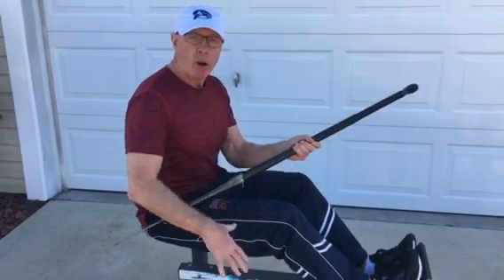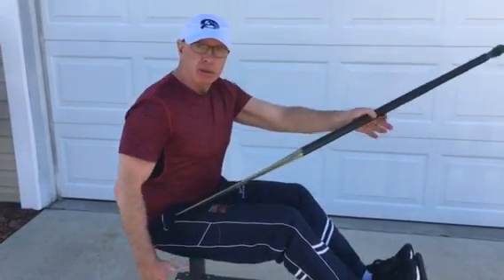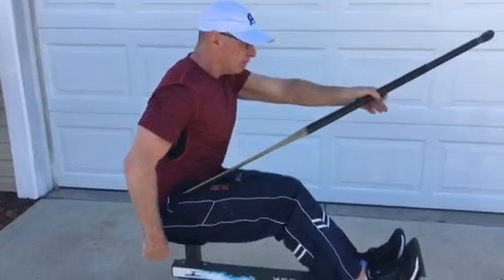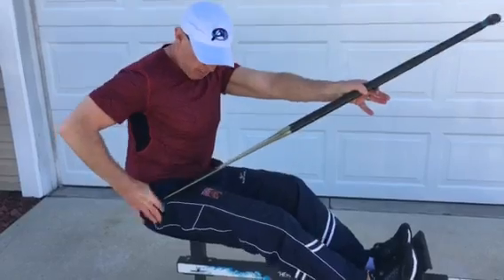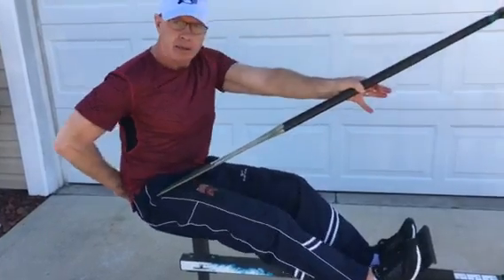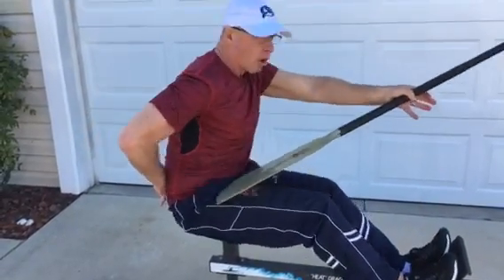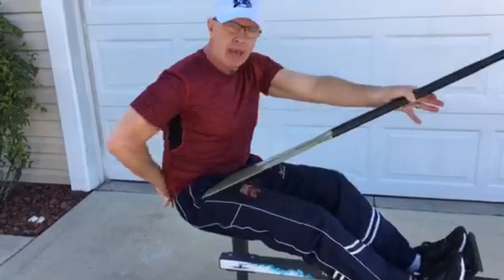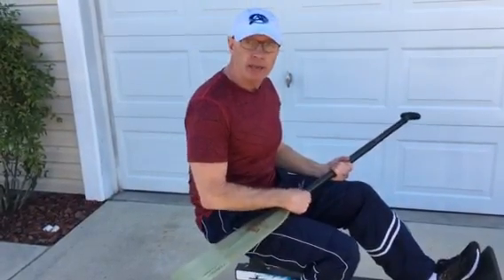Dragon Boat Stroke - Isolate the Hip